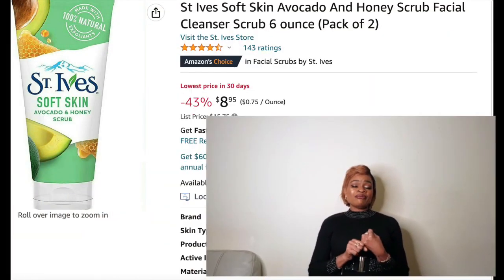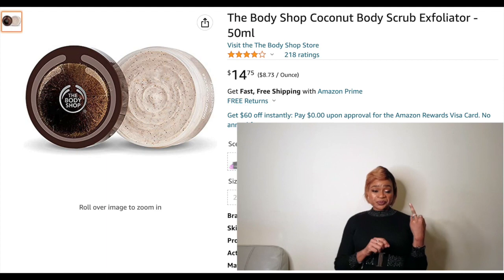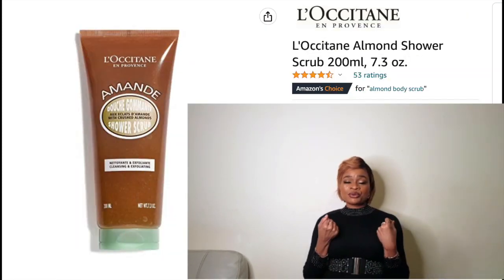HOW TO MAKE SKINCARE PRODUCTS WORK EFFECTIVELY *STUBBORN SKIN*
ACHIEVE GLOWING SKIN DURING SKIN LIGHTENING

Today we will be showing you how to make your skincare products work effectively!

✨New videos on our channel every Tuesdays and Saturday at 11 am✨